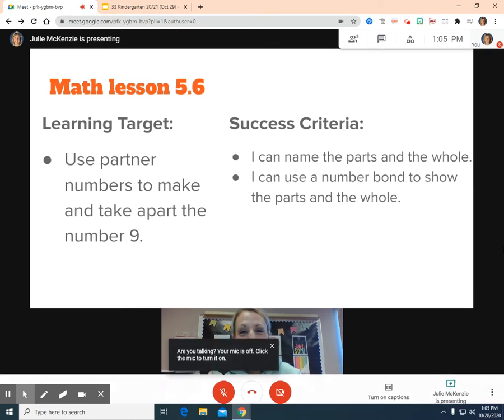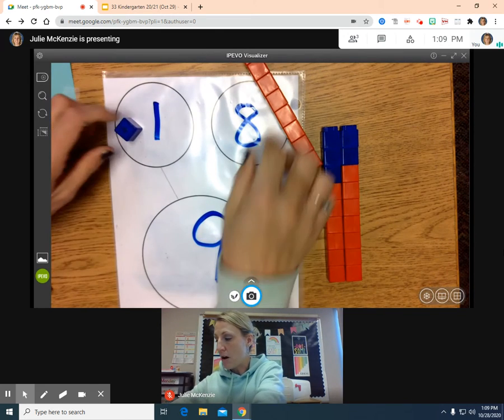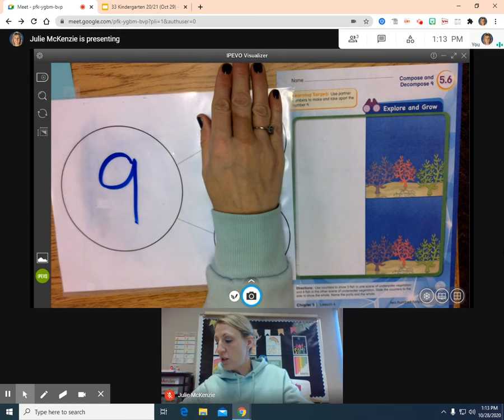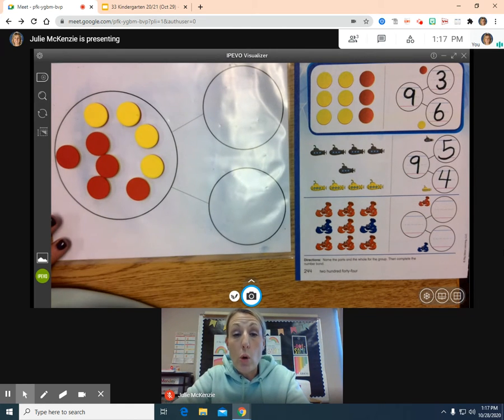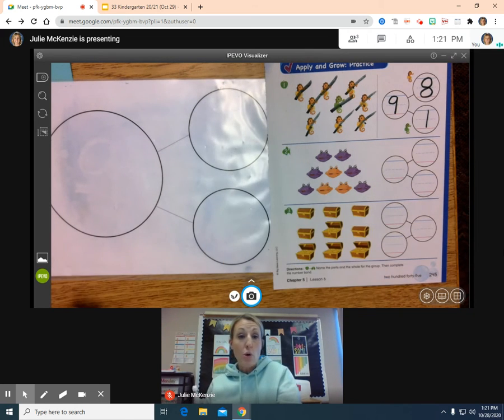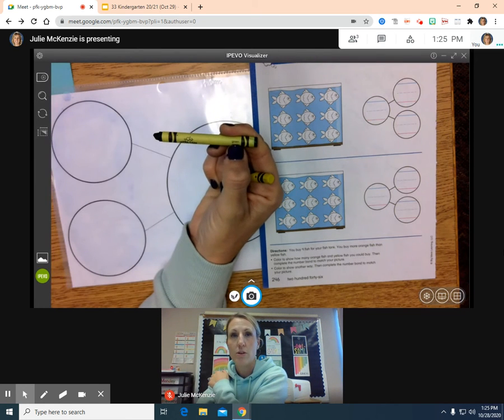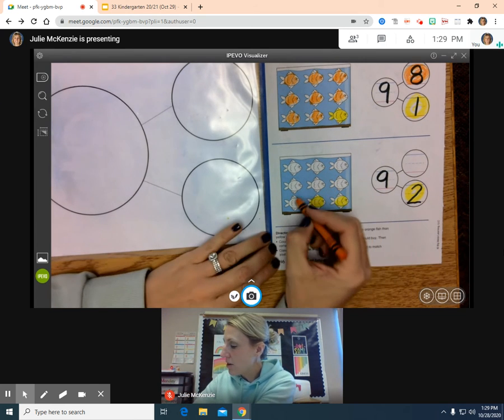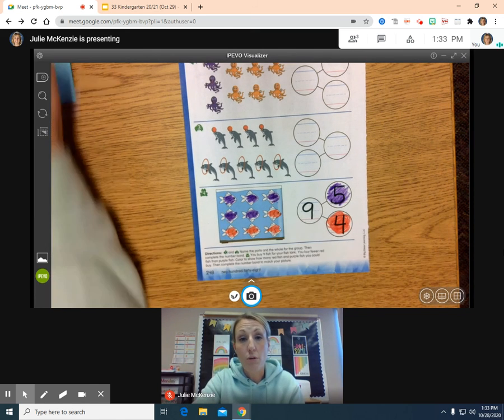Kinder Big Ideas 5.6